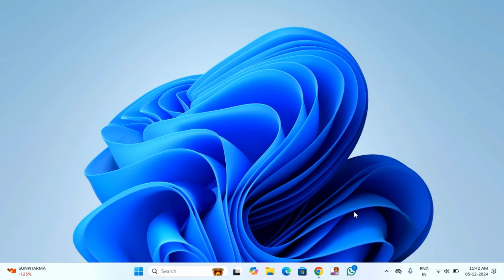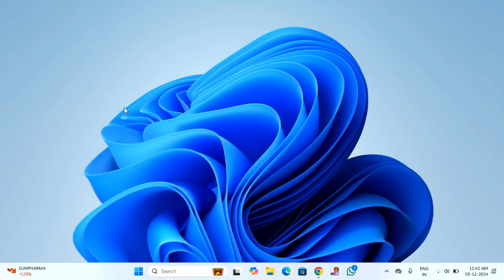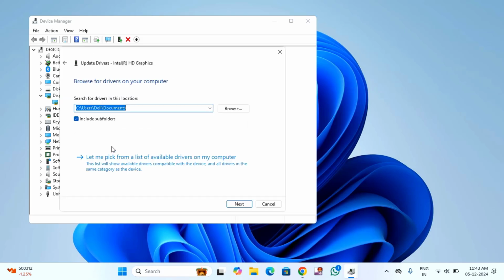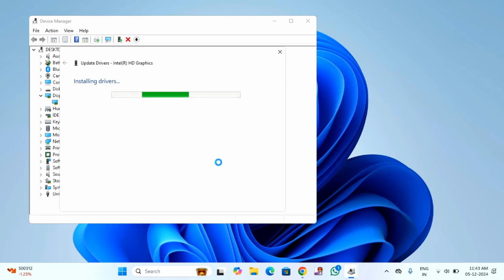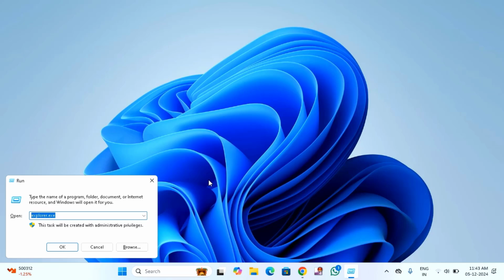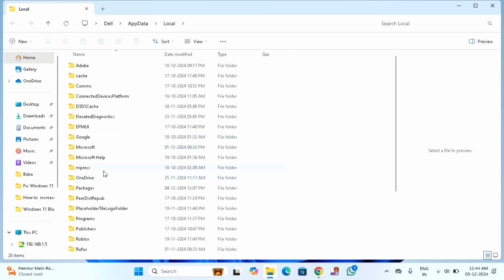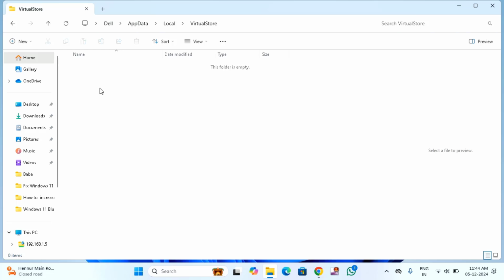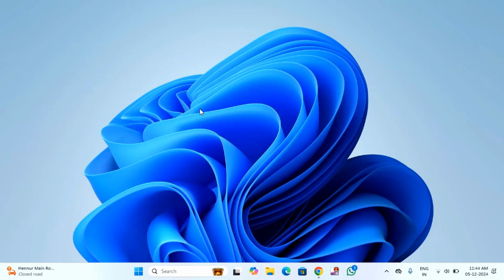How to fix Valorant Graphics Driver Crashed | Make sure your Graphics Drivers are up to Date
How to fix Valorant graphics driver crashed | Graphics driver crashed Make sure your graphics drivers are up to date